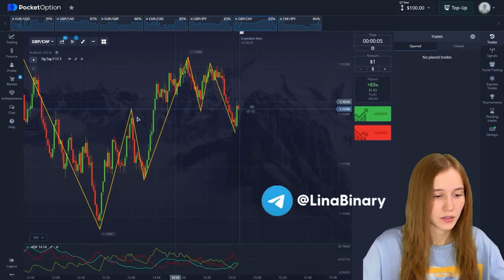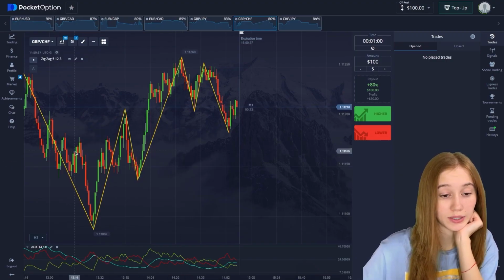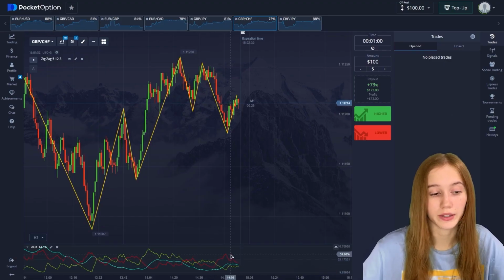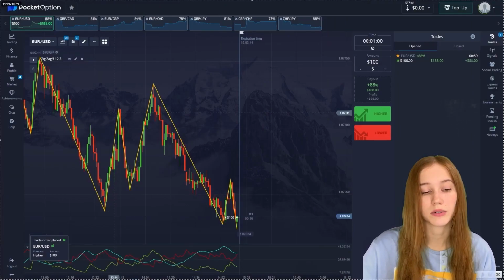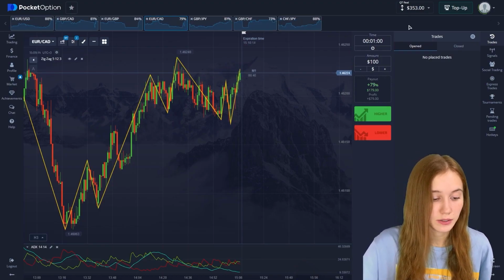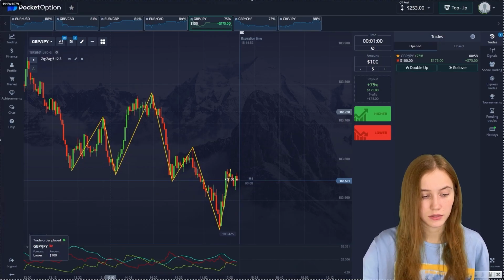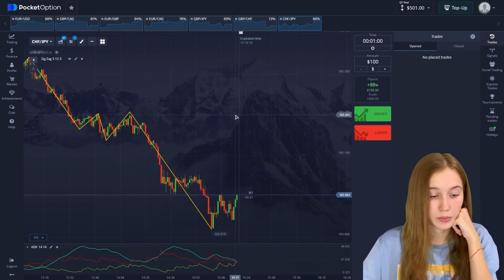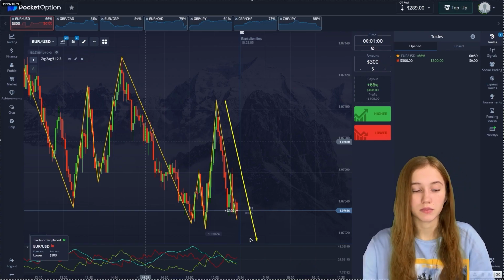🤑 REACHING $1 MILLION WITH ZIG ZAG & ADX 🔥 Best Indicators For Day Trading | Strategy Trading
binary options
binary options strategy
quotex signals
quotex trading strategy for beginners
quotex winning strategy
binary options trading on quotex
binary options trading session on quotex
quotex live
quotex trading signals
quotex binary options trading
binary options trading quotex